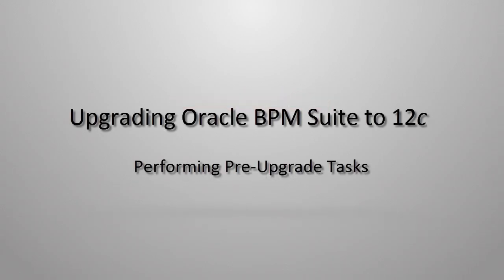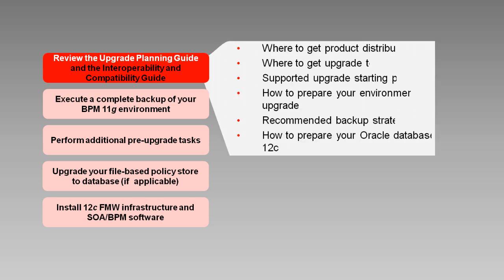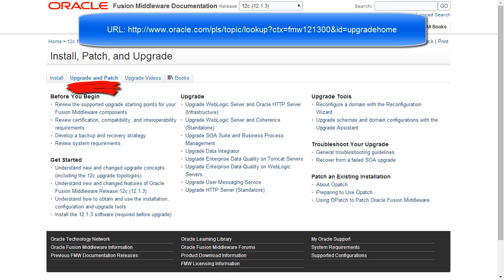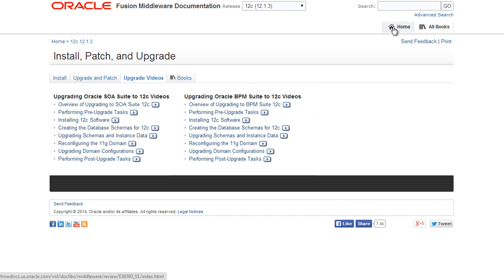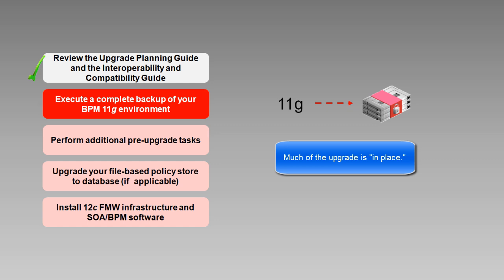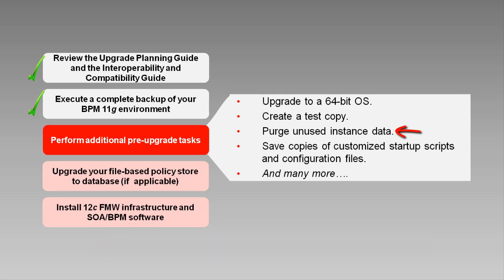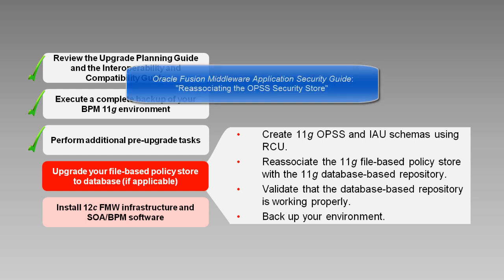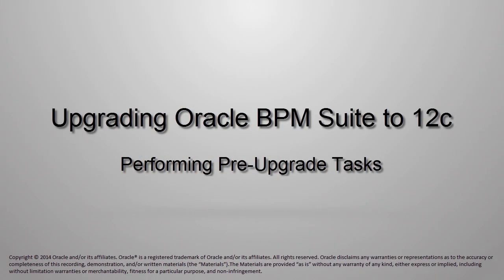Upgrading Oracle BPM Suite to 12c, Video 2: Performing Pre-Upgrade Tasks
This is the second of eight videos about upgrading Oracle BPM Suite to 12c. It describes how to prepare for the upgrade.